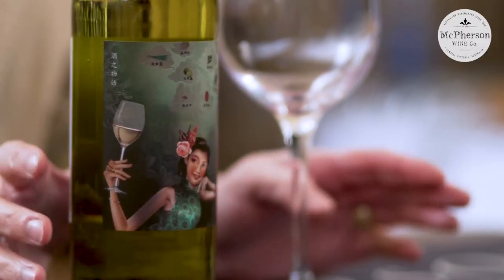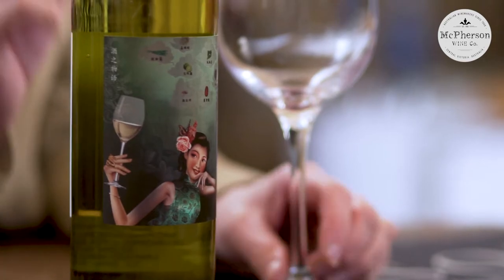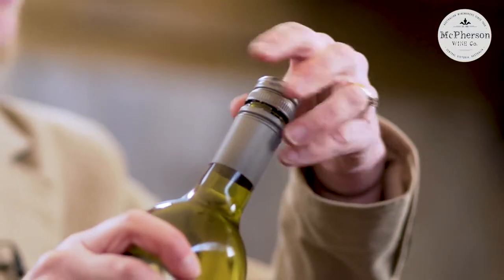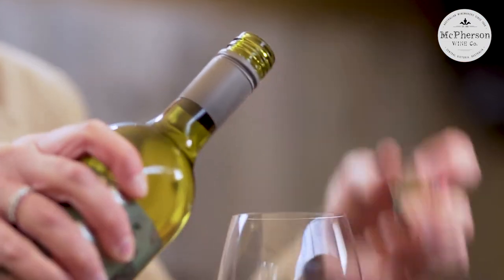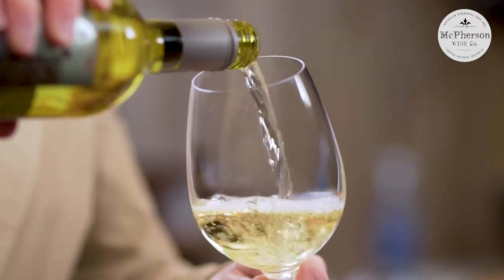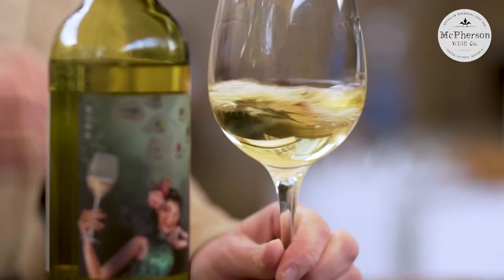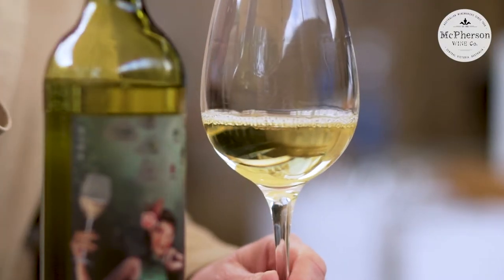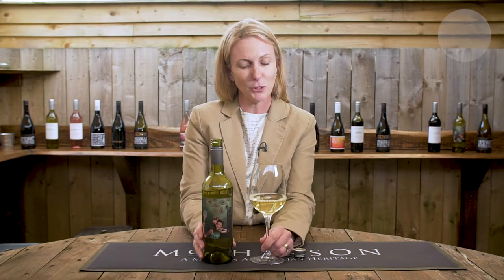Princess Butterfly Marsanne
Marsanne may not be the first white wine varietal you think of, but it'll certainly be one you don't forget.

Winemaker Jo Nash says:
"Marsanne and food are great friends and  my Princess Butterfly Marsanne will pair well with all types of seafood and shellfish, particularly the special occasion varieties such as crab and lobster.  She's also great company on her own at the end of a long, hot day."

Princess Butterfly 2017 Marsanne offers aromas of citrus blossom, lemons and grapefruit that are reflected on a fresh and energetic palate of stone fruits, apple and pear.  Minerally and tight in its youth, it is sure to become a wine of generosity and honeyed complexity with some bottle age.

Region: Central Victoria
Varietal: 100% Marsanne
Alcohol: 12.5%

This video is free to use for any Lanchester Wines customer. To see the full McPherson range available in the UK, please